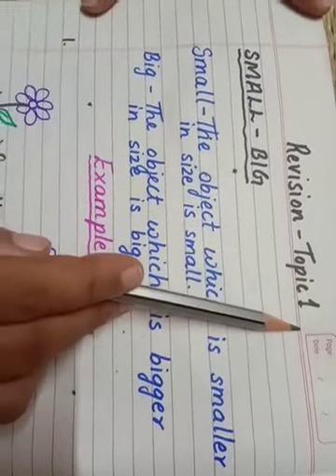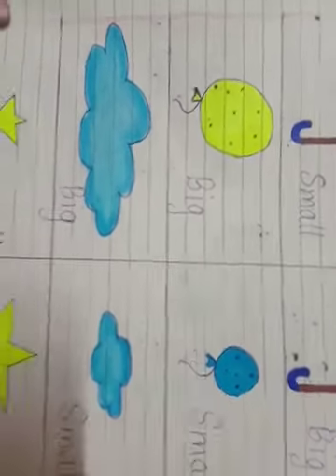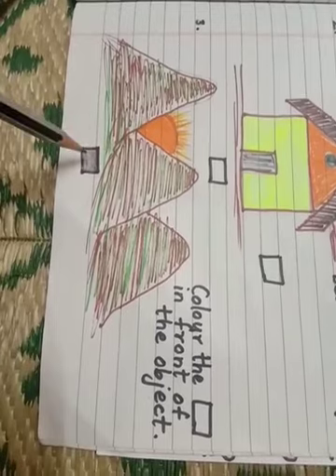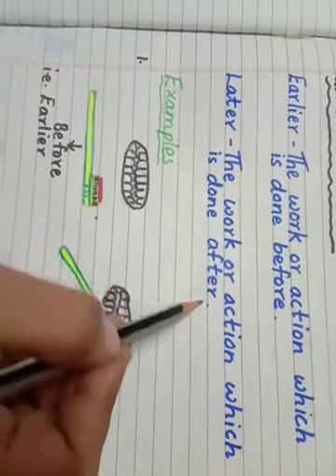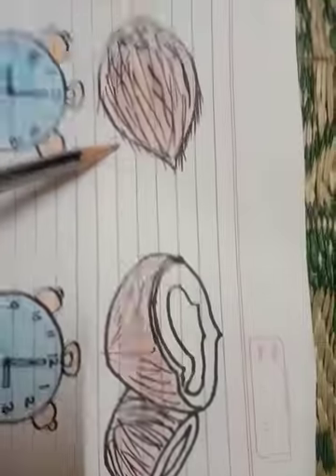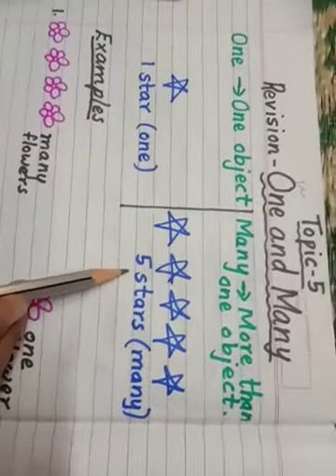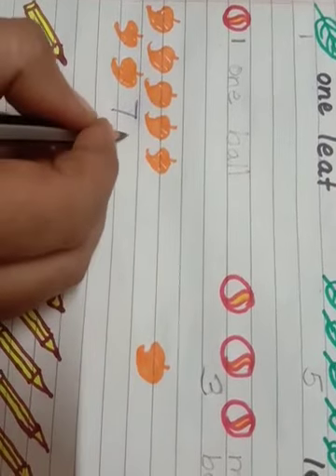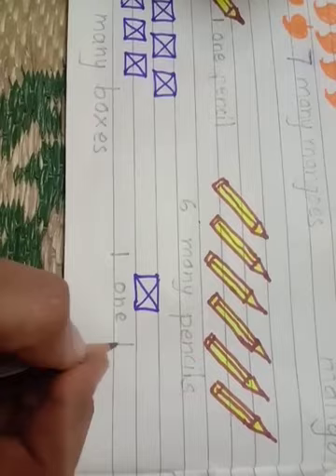290620 | Class I - Maths - Topic: REVISION of lesson 1 to 5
Revision topic 1 to 5: Revision of Small-Big, Behind-In front of, Above-Below, Earlier-Later and One-Many.